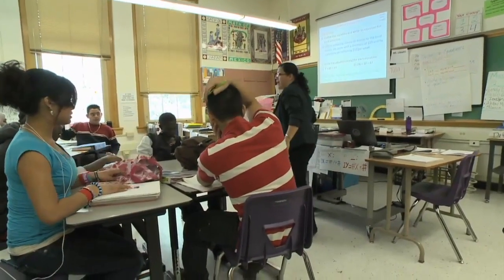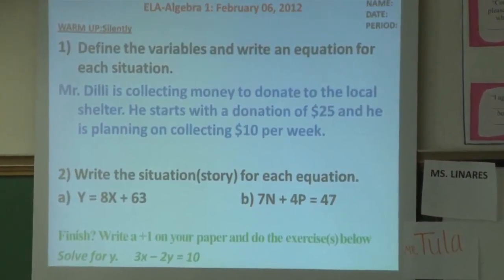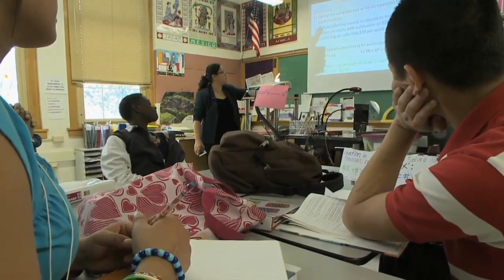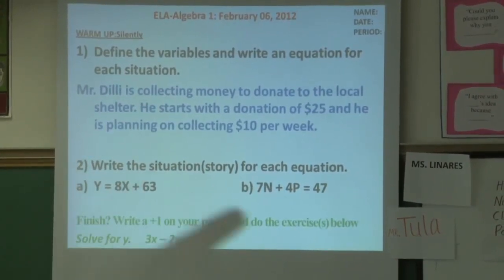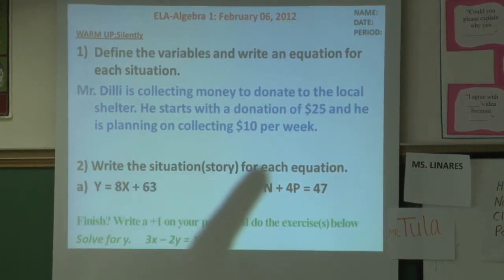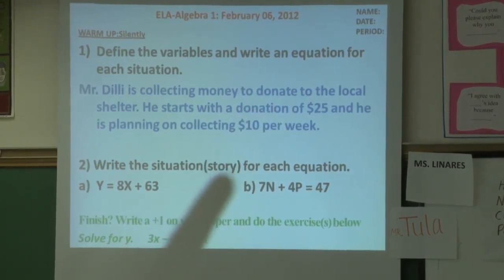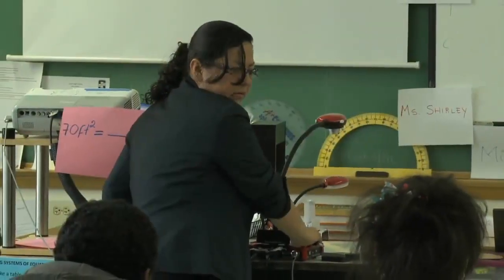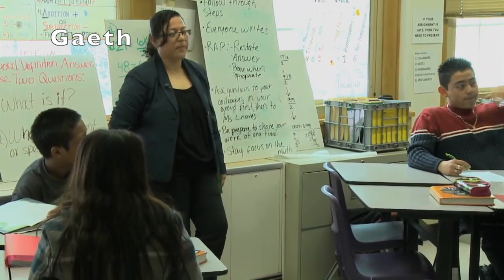Asking Follow Up Questions